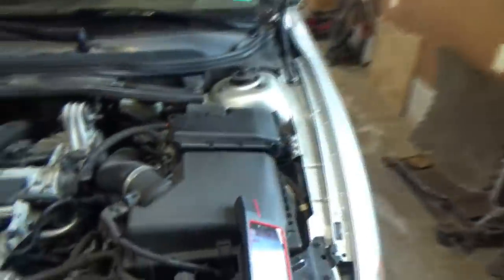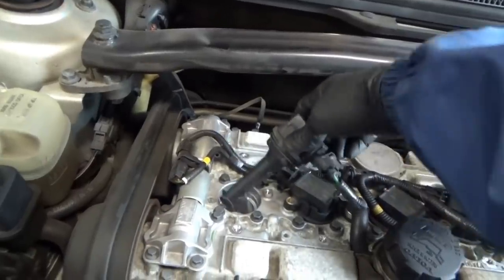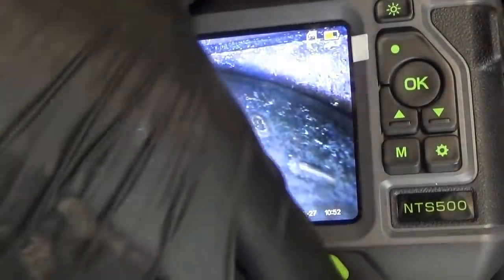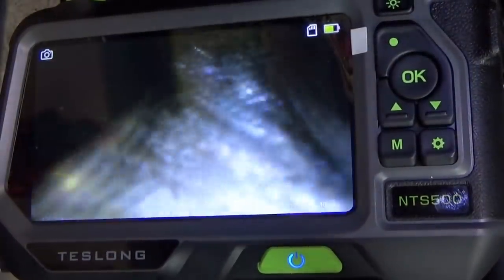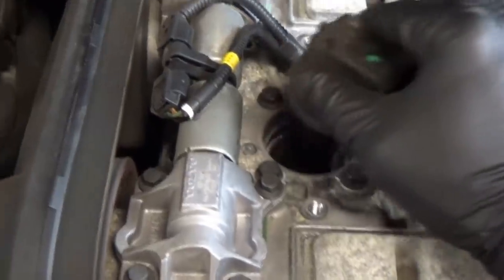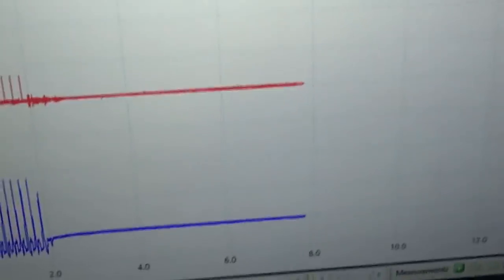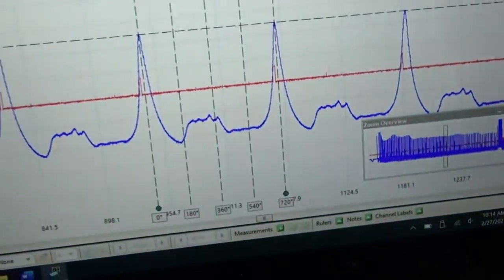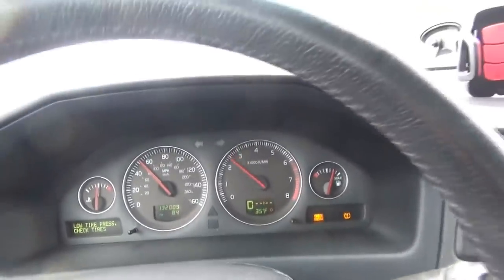Volvo Turbo GRENADES!! - Part 1 (100k special :)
The ultra sleek Volvo S60 Turbo is back in the shop with a severe misfire and loss of power.

Doesn't take long to figure out that something really bad happened in the engine...but the hard part is determining what exactly happened, and HOW TO FIX IT without exceeding the value of the car?

TESLONG NTS500 BOROSCOPE:

Enjoy the CARNAGE!
Ivan